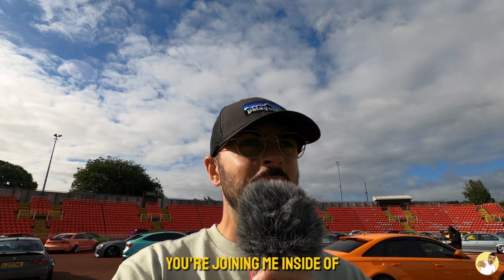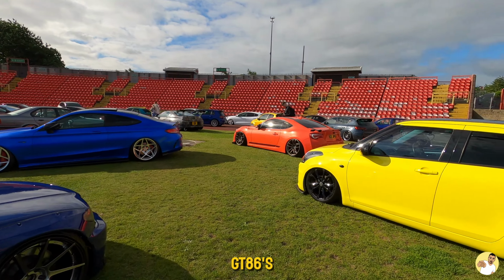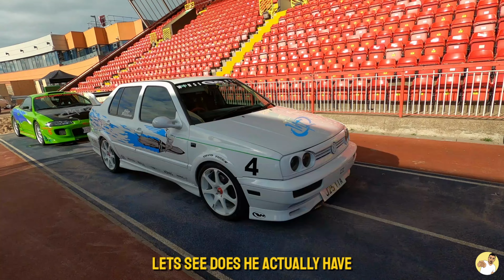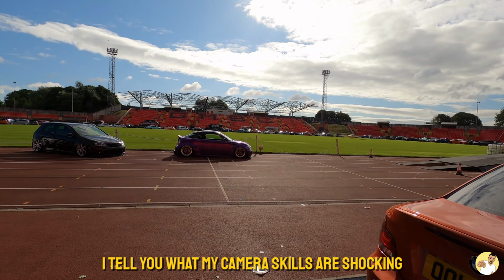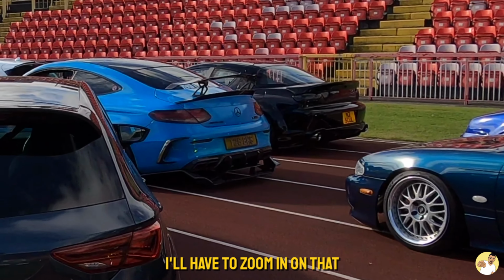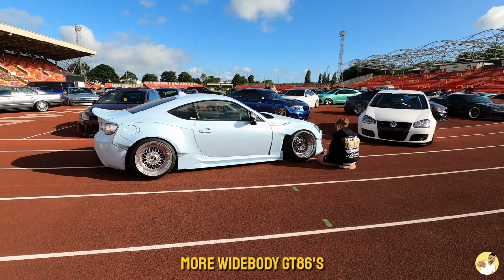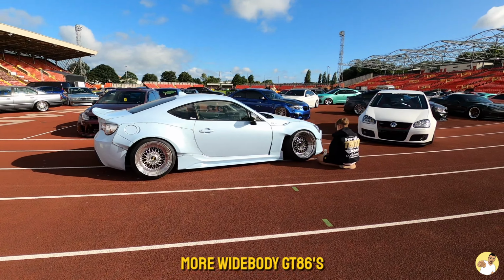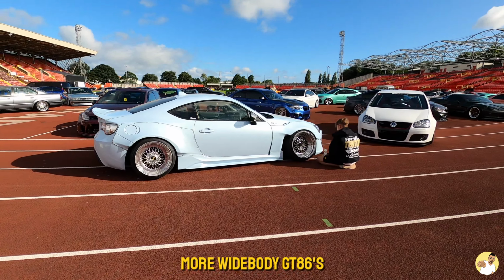Pre Show Walkaround and Rev Off! - KULTURSHOCK 2023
A quick pre-show walkaround before the crowds were allowed in. Huge shoutout to MCC for the invitation. Great show 👌

This months prizes are:
Valet-Pro Citrus PRE Wash
Gyeon Q2M Iron Wheel Cleaner

TIME TAKEN TO FILM AND EDIT:
25 Hours

2023 TOTAL:
228 Hours